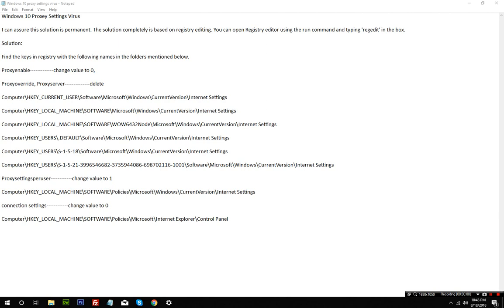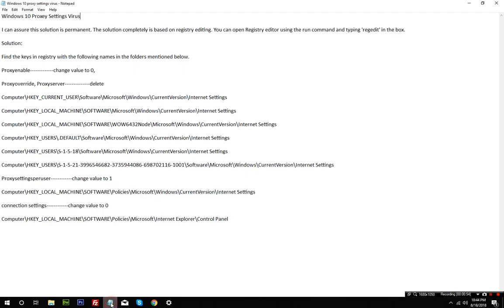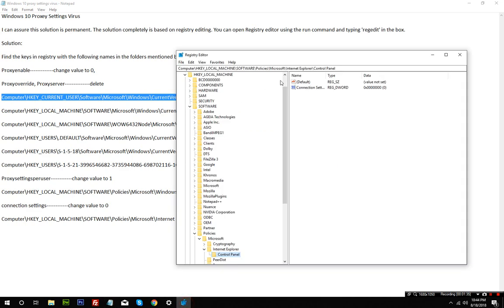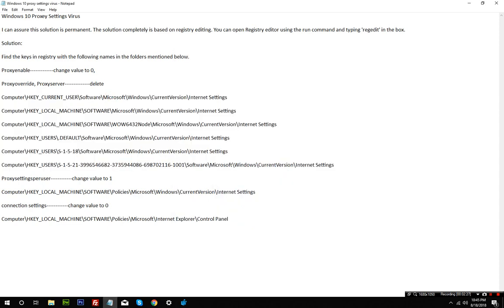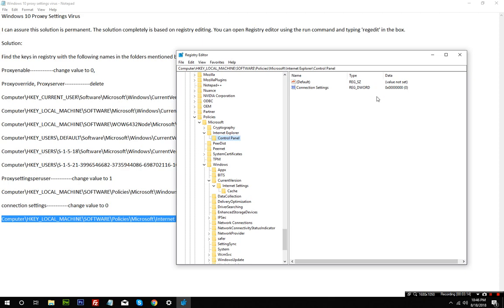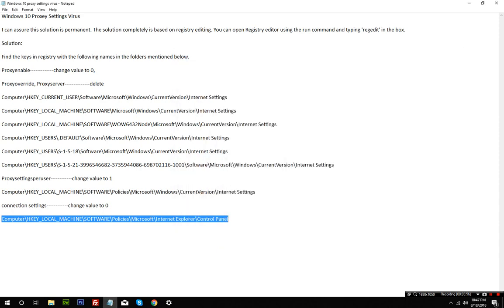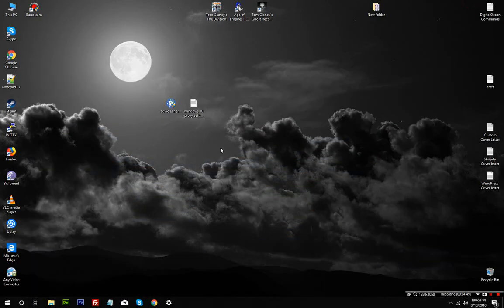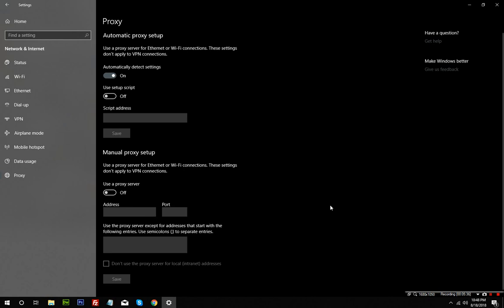Windows 10 Proxy Settings Virus (100% Working Solution)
Windows 10 Proxey Settings Virus

I can assure this solution is permanent. The solution completely is based on registry editing. You can open Registry editor using the run command and typing 'regedit' in the box.

Solution:

Find the keys in registry with the following names in the folders mentioned below.

Proxyenable change value to 0,

Proxyoverride, Proxyserver delete

Computer\HKEY_CURRENT_USER\Software\Microsoft\Windows\CurrentVersion\Internet Settings

Computer\HKEY_LOCAL_MACHINE\SOFTWARE\Microsoft\Windows\CurrentVersion\Internet Settings

Computer\HKEY_LOCAL_MACHINE\SOFTWARE\WOW6432Node\Microsoft\Windows\CurrentVersion\Internet Settings

Computer\HKEY_USERS\.DEFAULT\Software\Microsoft\Windows\CurrentVersion\Internet Settings

Computer\HKEY_USERS\S-1-5-18\Software\Microsoft\Windows\CurrentVersion\Internet Settings

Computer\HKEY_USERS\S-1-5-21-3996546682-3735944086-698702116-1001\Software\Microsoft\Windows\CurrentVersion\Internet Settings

Proxysettingsperuser change value to 1

Computer\HKEY_LOCAL_MACHINE\SOFTWARE\Policies\Microsoft\Windows\CurrentVersion\Internet Settings

connection settings change value to 0

Computer\HKEY_LOCAL_MACHINE\SOFTWARE\Policies\Microsoft\Internet Explorer\Control Panel

How to remove a Proxy Virus (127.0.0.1:8080) from windows 10
Remove the Windows Security 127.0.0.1:8080 Proxy
proxy settings keep changing windows 10 bug